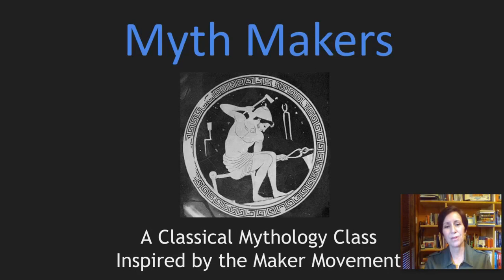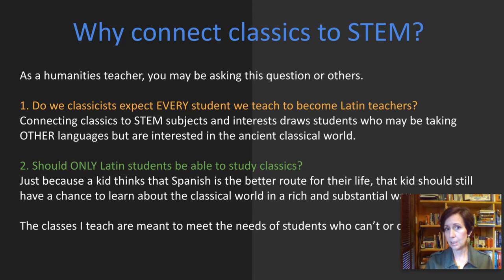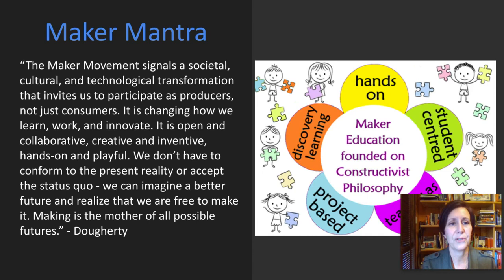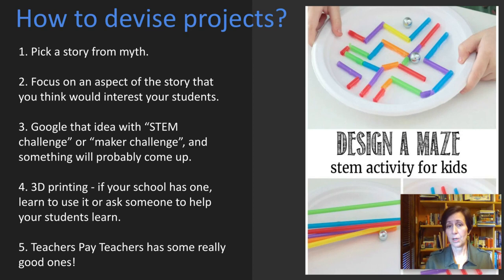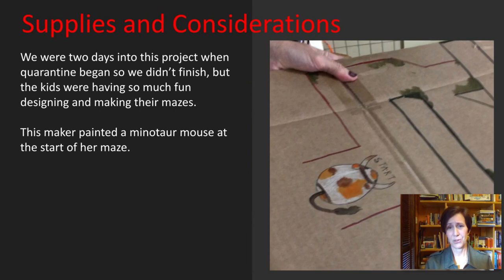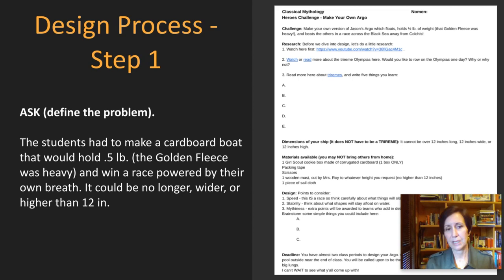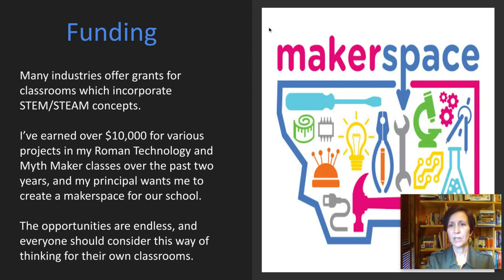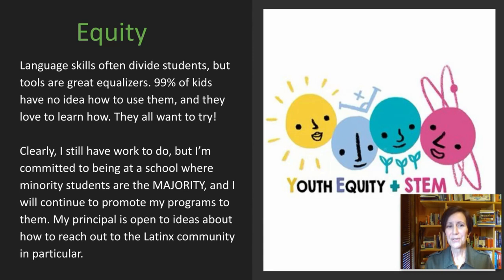NathalieRoy.MythMakersPresentation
Nathalie leads classics teachers through the process of creating mythology projects inspired by the Maker Movement and STEM pedagogy.